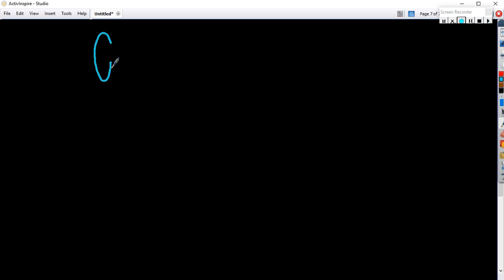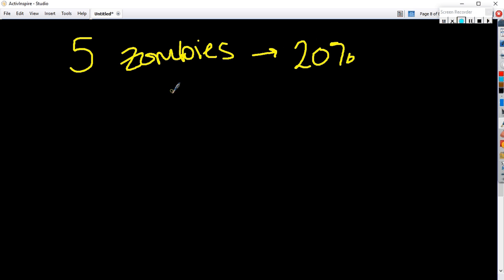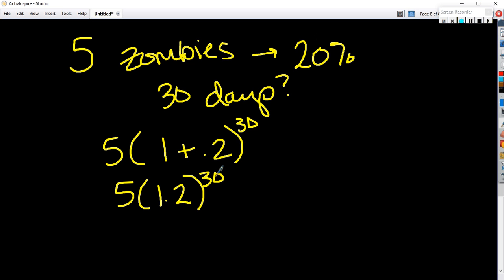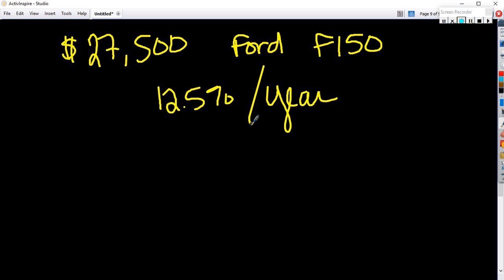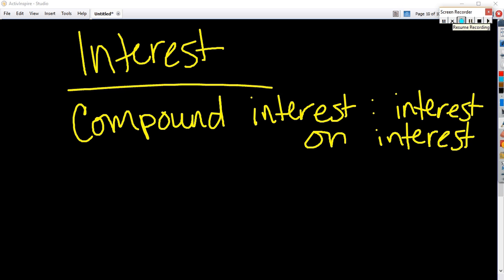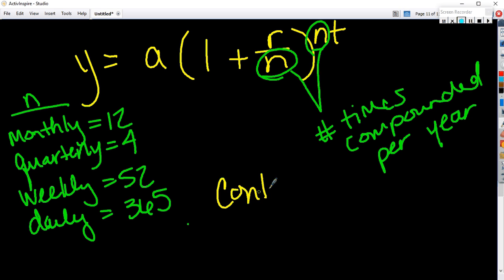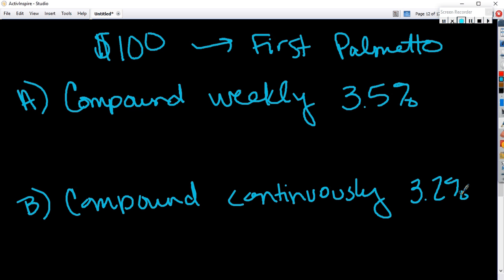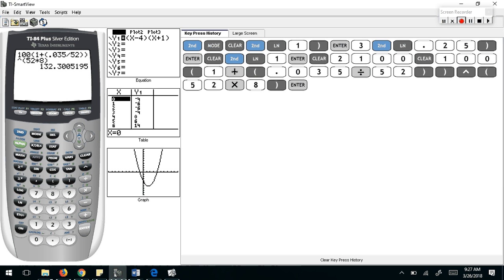growth decay application